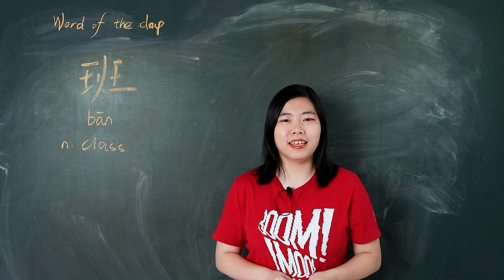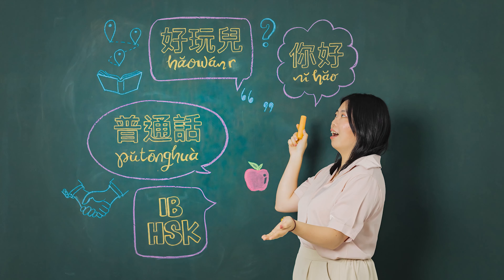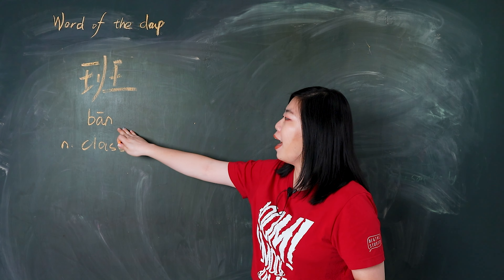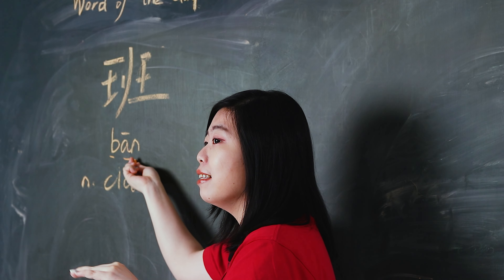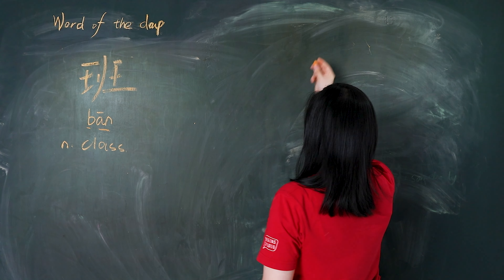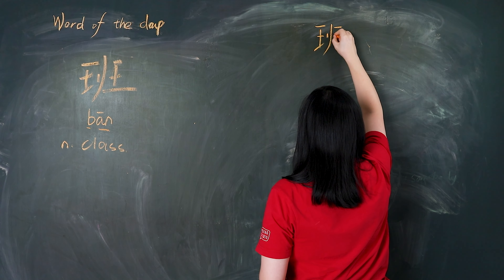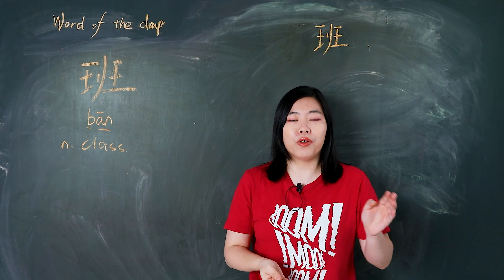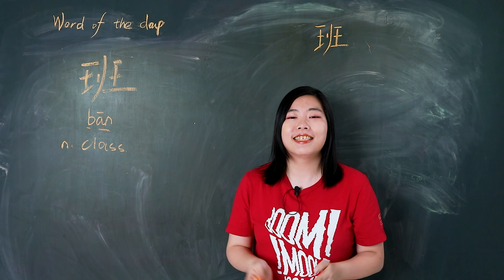Bān 班 Class - Chinese Word of the Day 每日一词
Bān 班 is a word you will be taught in HSK level 3 and is an intermediate level word. In this video for bān 班 class - Chinese Word of the Day 每日一词, you will learn how to pronounce it, how to use it, and how to write the simplified Chinese character.

  Eg 我在A班。 I am in class A